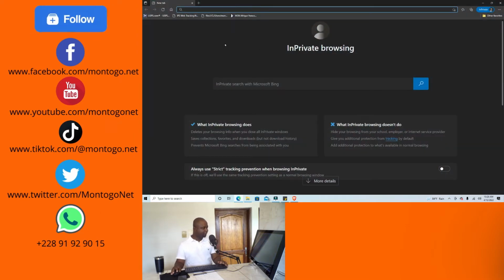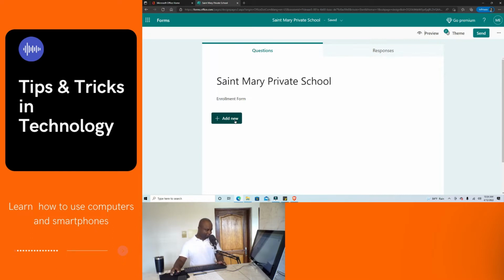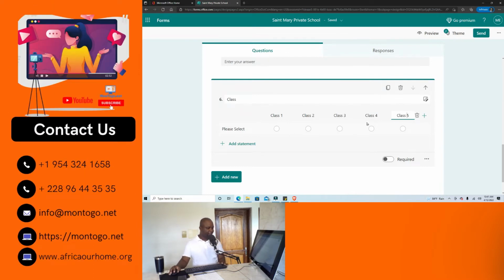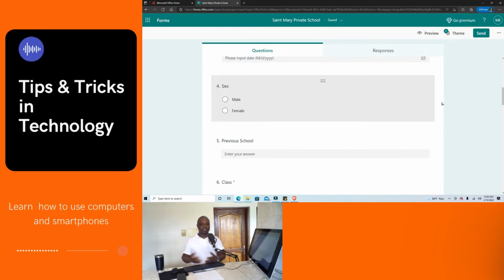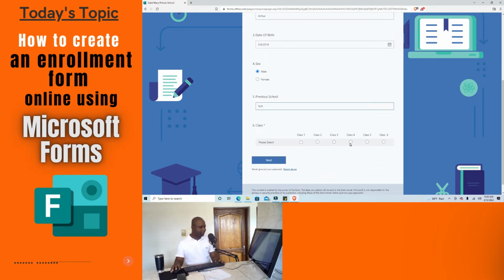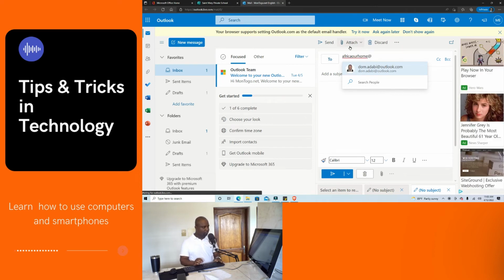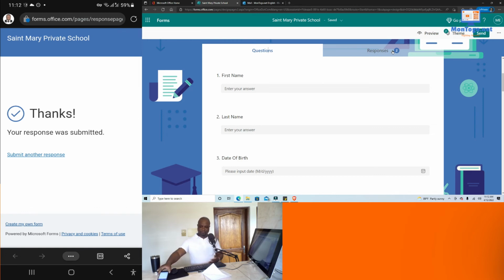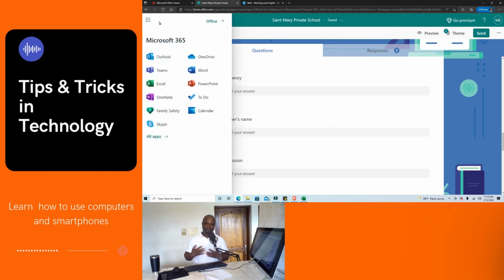How to create an enrollment form online using Microsoft Forms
Microsoft Forms is an online form and survey creator belonging to the Microsoft 365 office applications bundle. Microsoft Forms allows users to create enrollment forms, surveys and quizzes online and the collected data can then be exported to Microsoft Excel.

In this video, I will take you and login to our Microsoft account, from there, I will open Microsoft Forms and show you step by step how you can create an enrollment form online for your school or an event you are organizing, share the link and have other people fill it out, submit the responses which you can then export to Excel.

This video is in English, and it premieres on our YouTube channel this Thursday April 7 at 2pm GMT. This is the link:

You can also access the French version of this video by visiting the following

Your monthly contribution will help pay for our video production equipment, utility bills and training for our staff. We are constantly seeking partners. If you would like to collaborate with us, please get in touch.